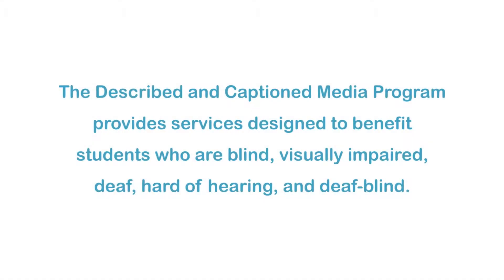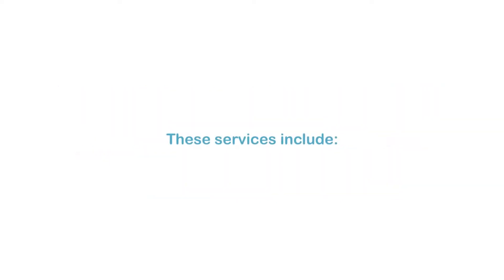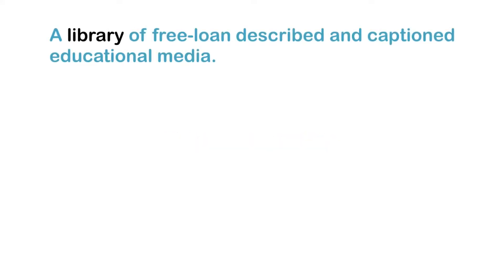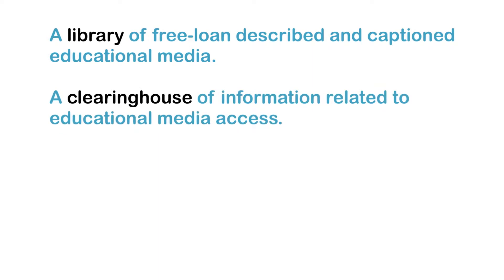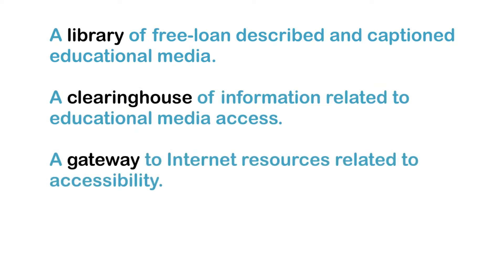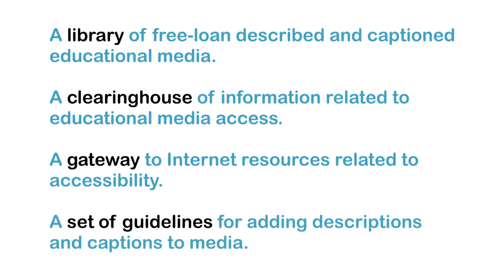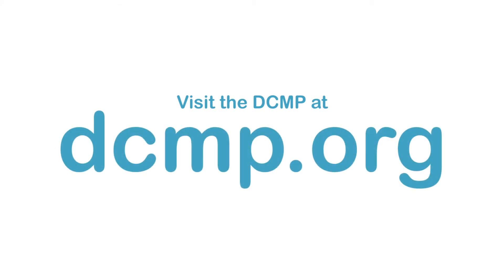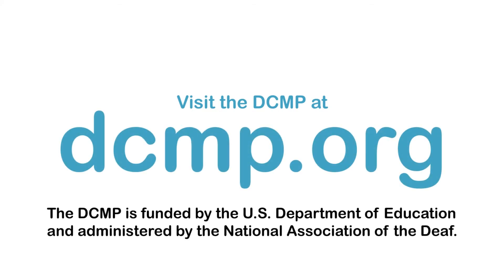Let's Talk About Tobacco (Accessible Preview)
Smoking presents serious and harmful effects to smokers. This program provides students with a realistic picture of how cigarettes and the harmful substances found in tobacco can damage the human body. After viewing this program, students will understand that nicotine is an addictive drug and recognize the many ways in which smoking damages different organs. Part of the "Let's Talk About" series.